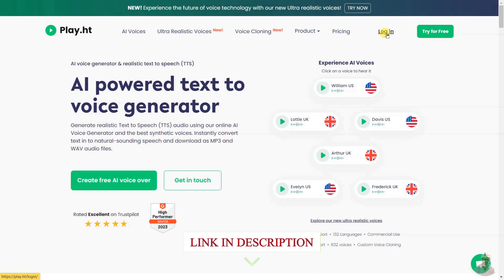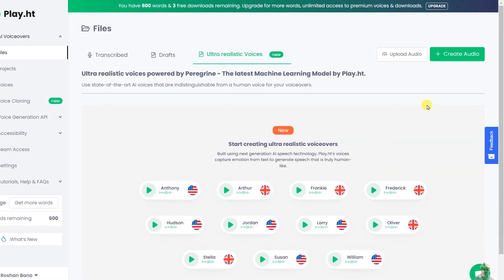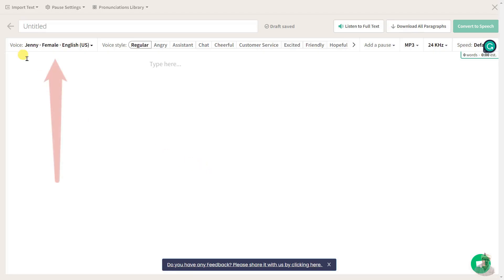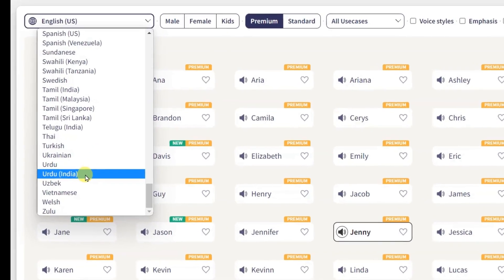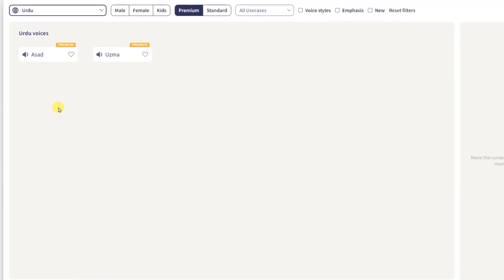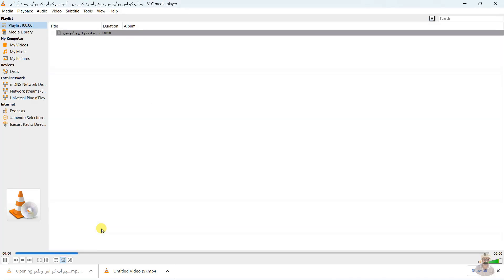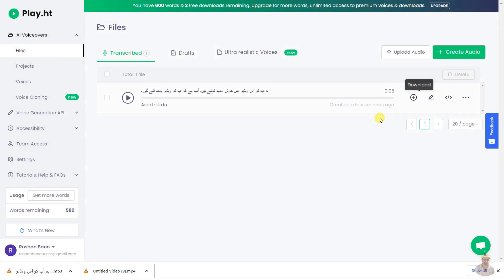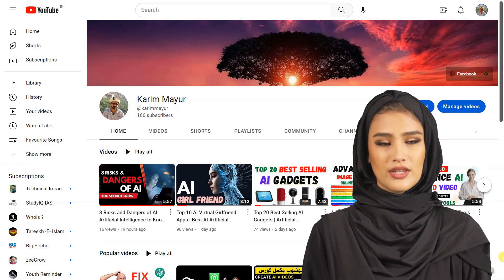New Advance AI Artificial Intelligence Urdu and Hindi Text to Speech Robot.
✔ Hello and welcome to this video about Urdu-Hindi Text-to-Speech technology. In today's world, communication is an integral part of our daily lives, and the importance of language cannot be overstated. With the advent of new technologies, the way we communicate has changed dramatically. And, in this video, we will explore how Text-to-Speech technology has revolutionized the way we communicate in Urdu and Hindi languages.

Urdu and Hindi are two of the most widely spoken languages in India and Pakistan, and with a combined population of over a billion people, it is no surprise that there is a growing demand for Text-to-Speech technology in these languages. The traditional method of communicating through speech is time-consuming and can be a hindrance for people who are hard of hearing or visually impaired. With Text-to-Speech technology, however, these barriers are being removed.

in this video i am going to show you how to convert urdu and Hindi text into speech.

▶️ AI Video Generation Platform How to Create AI Videos Movio Tutorial Hindi